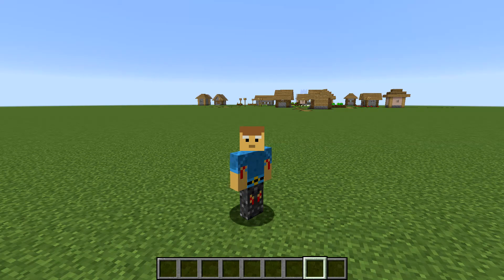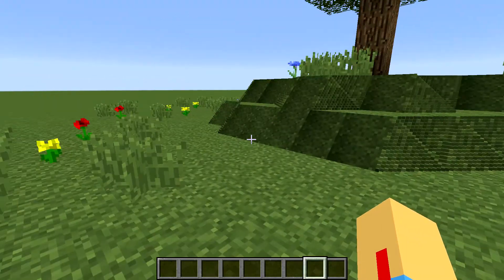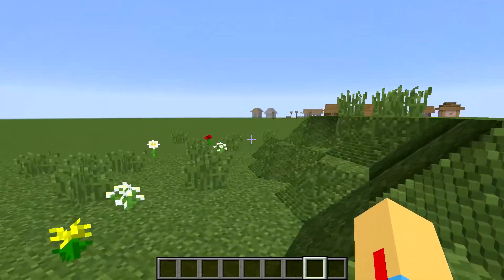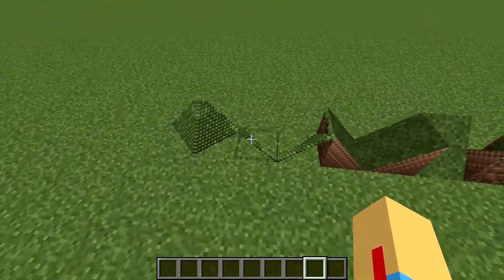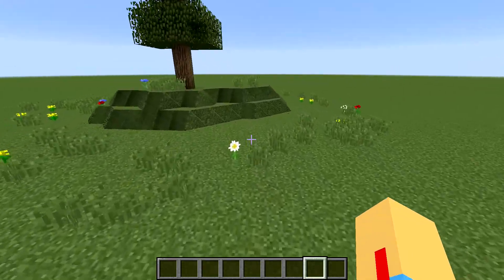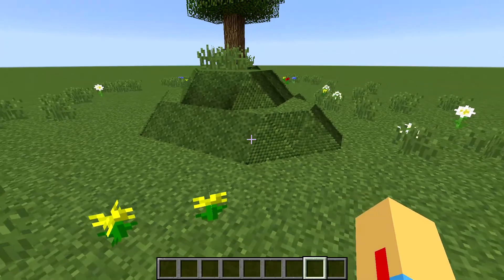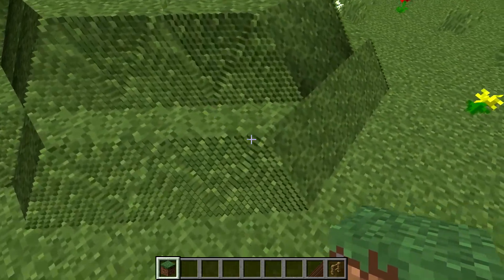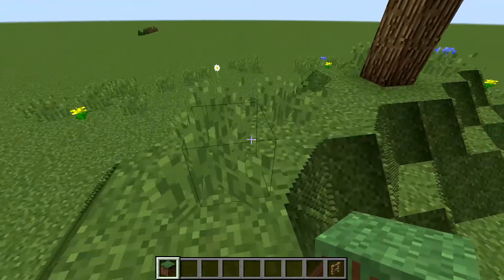SLOPES in MINECRAFT?!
Hello everybody, today Im showing a resource pack that I made to make the blocky world of Minecraft a little less blocky :D